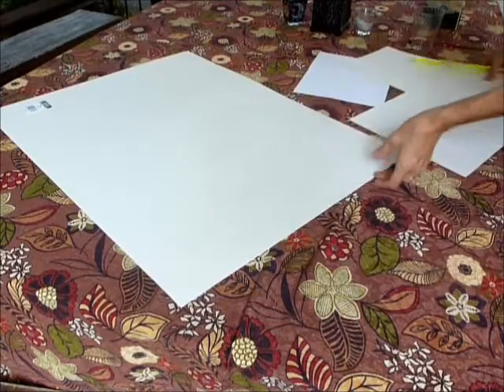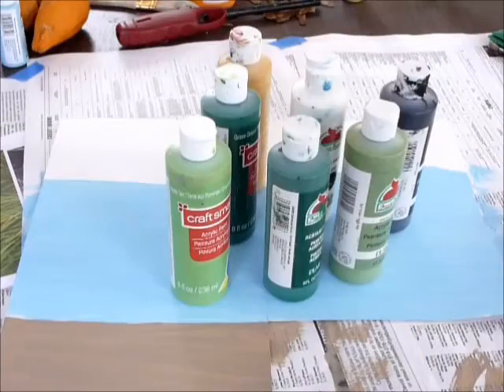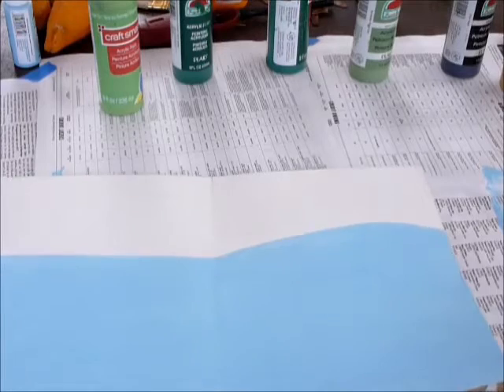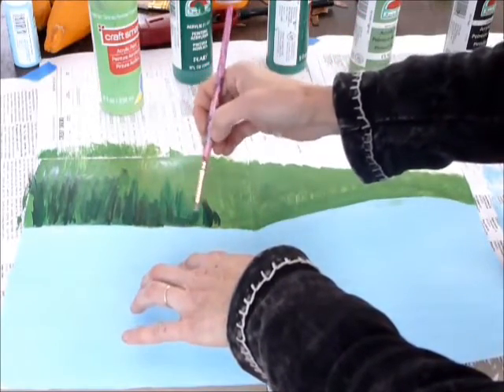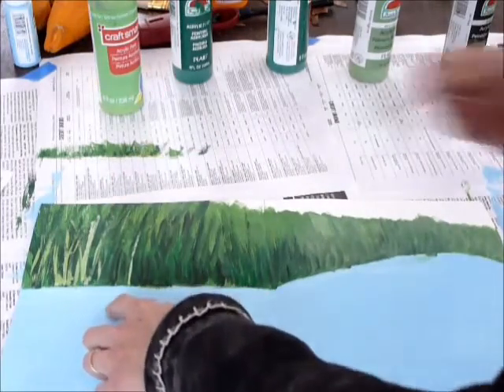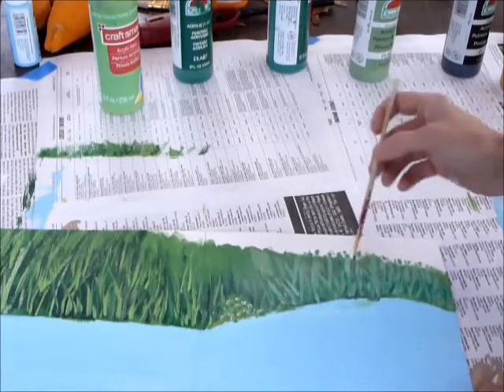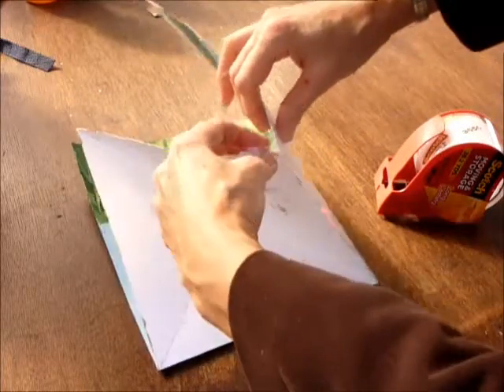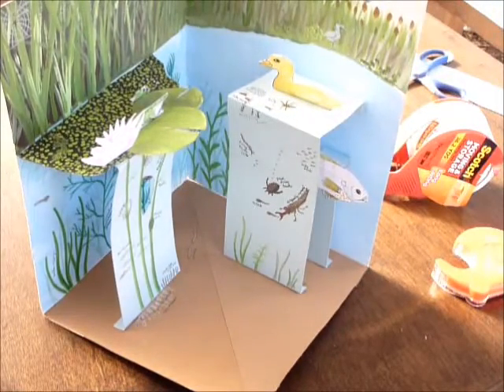How to make a pop-up pond diorama